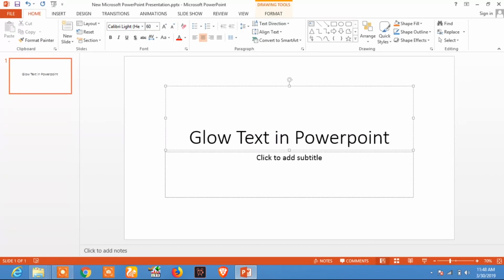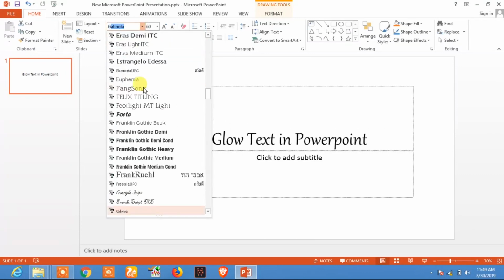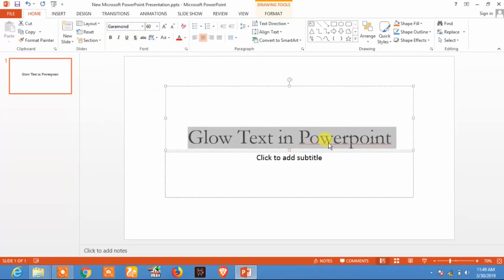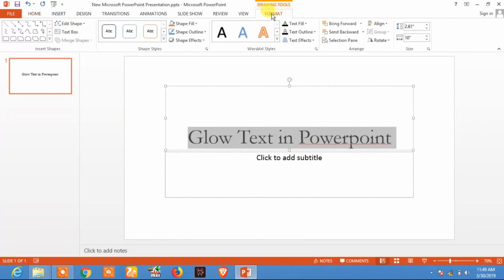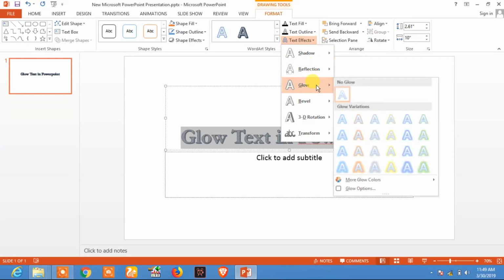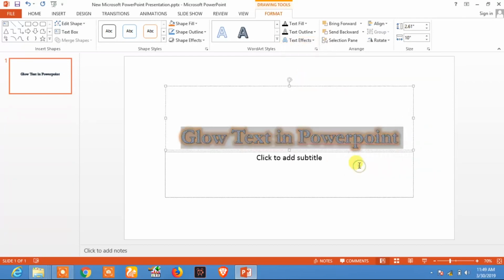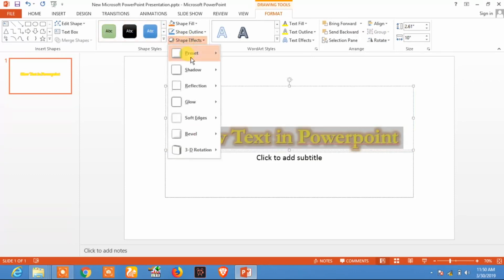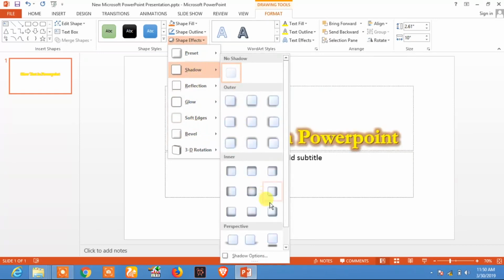Glow Text In Microsoft Powerpoint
Make glowing text in microsoft powerpoint presentation for head lines and Titles and make it look more beautiful. This short video tutorial of microsoft power point will show you how to make your titles and headlines beautiful and colorful. watch till end and subscribe easyedu we provide simple tutorial videos and methods on daily basis.
Select your text or WordArt.
Click Home , Text Effects.
Click the effect you want. For more choices, point to Outline, Shadow, Reflection, or Glow, and then click the effect you want.
For more choices, point to Outline, Shadow, Reflection, or Glow, and then click the effect you want.

To remove the effect, select the text again, and then click Home  Clear Formatting.